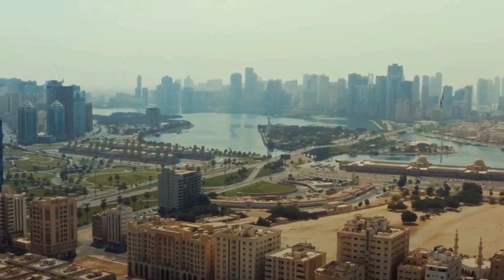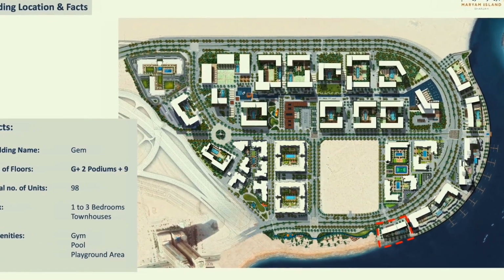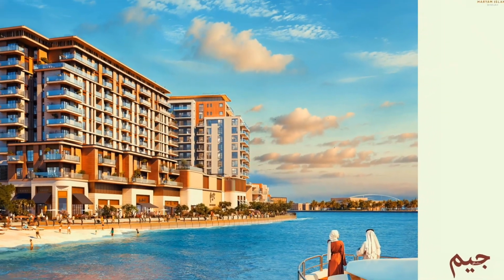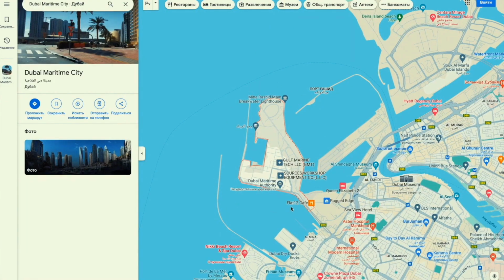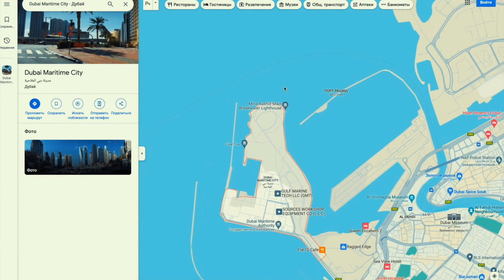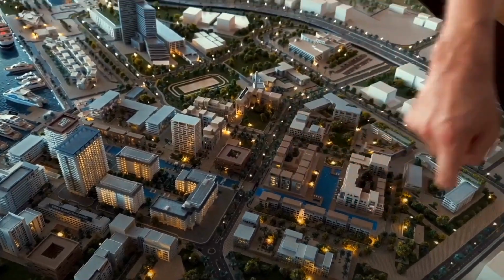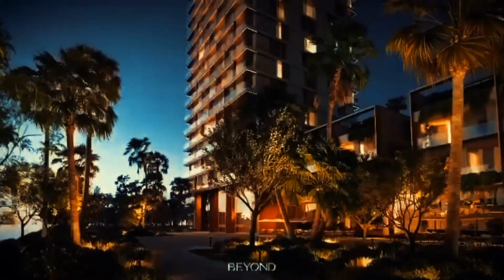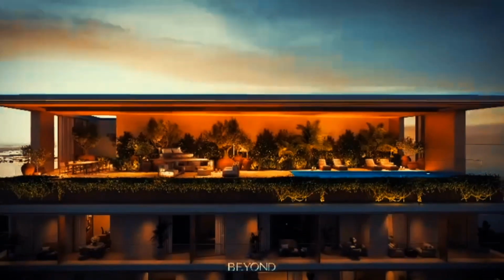Where to Buy Property in Dubai? FULLY FURNISHED APARTMENTS from $160,000! Dubai 2026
Looking for Profitable Investments or Luxury Real Estate in Dubai?

In this video, we’ll showcase the most modern and prestigious developments in the UAE! Discover everything about the key projects shaping the real estate market in 2026

• Maritime City – A contemporary waterfront district with stunning views of the Persian Gulf.
• Maryam Island by Eagle Hills – Luxurious apartments and villas with private beach access.
• Omniyat and Imtiaz Projects – Unique architectural masterpieces offering premium comfort.

What You’ll Learn in This Video:

• Why UAE real estate remains the top choice for investors.
• The best new developments with breathtaking sea views and innovative infrastructure.
• How to achieve high rental yields or make profitable investments in luxury apartments and villas.

These are the best real estate investment opportunities in Dubai and the UAE right now!
If you’re looking for the perfect place to invest, this is your chance. Find out why these developments are changing the real estate market in Dubai and the UAE, and why you should invest today.

Want to learn more about life and real estate in Dubai?

Timestamps:

00:00 - Introduction
00:27 - Maryam Island by Eagle Hills
03:54 - Maritime City & Omniyat Orise
07:16 - Imtiaz Cove Edition 4

I can help you buy an apartment in Dubai.